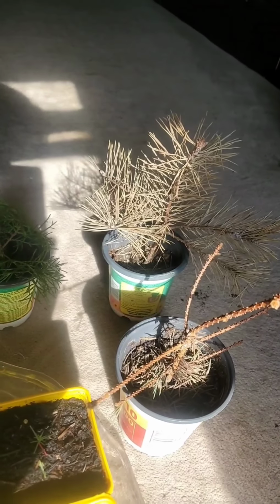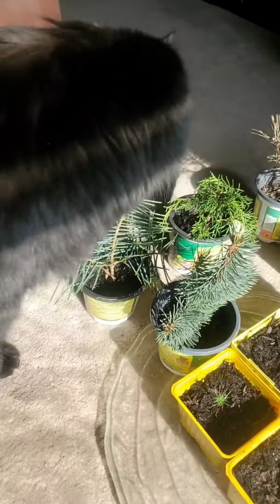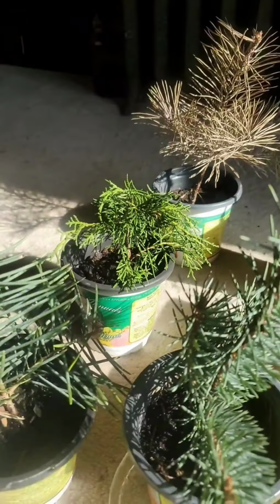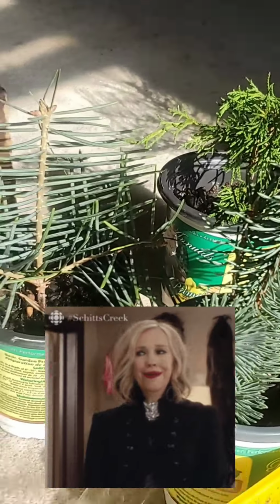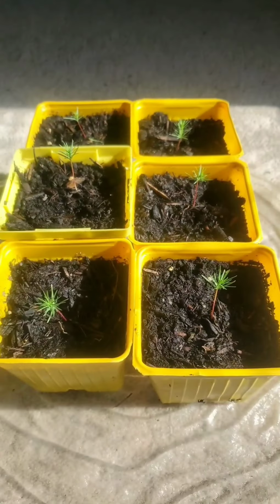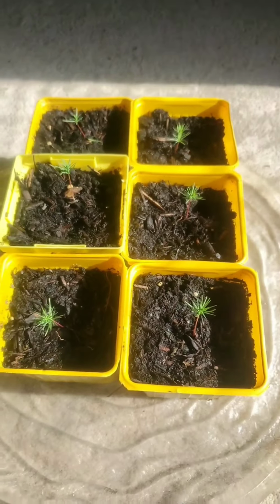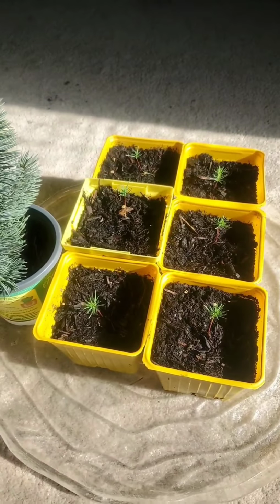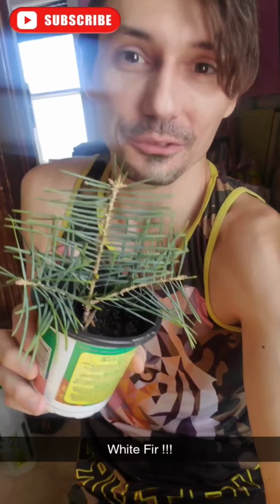Spring Countdown 38 days !!! Indoor Garden update. Clones & Seedlings.